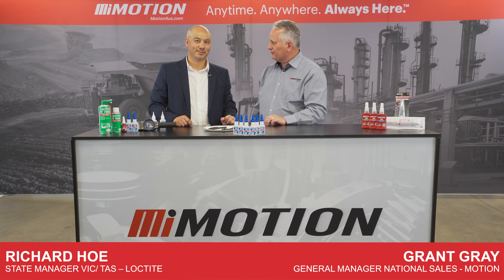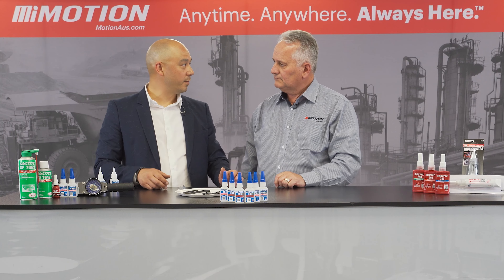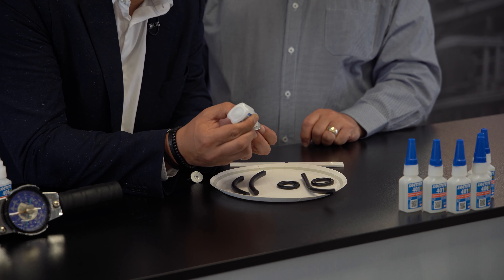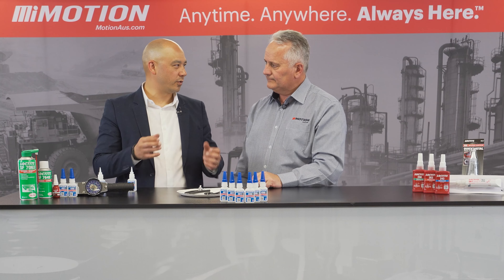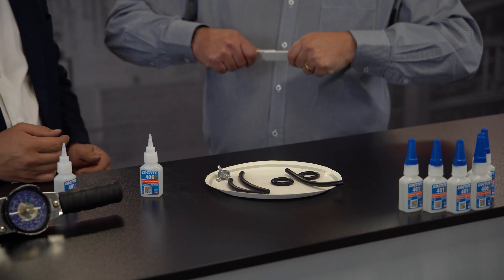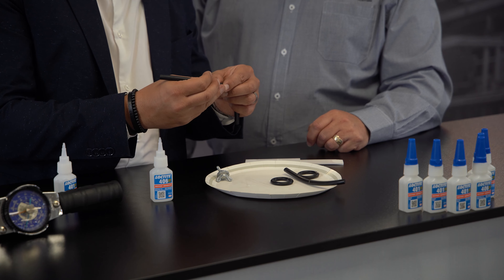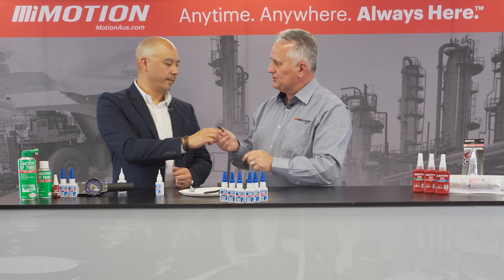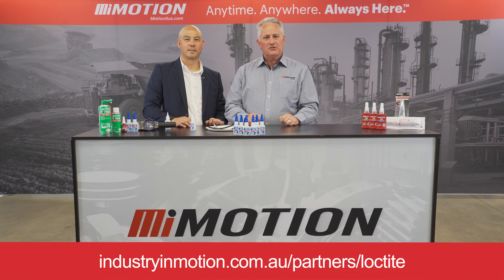LOCTITE® 401 and 406 Instant Adhesives - Demo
Less is more when it comes to the application of LOCTITE® instant adhesives.

LOCTITE® 401 is a general purpose, fast curing, instant adhesive that is ideal for use on porous substrates. LOCTITE® 406 is a low viscosity, fast curing instant adhesive that is ideal for bonding plastics and elastomeric materials where very fast fixturing is required. In this video, Richard Hoe from Loctite and Grant Gray from Motion perform a live demo, showing the power of these instant adhesives.